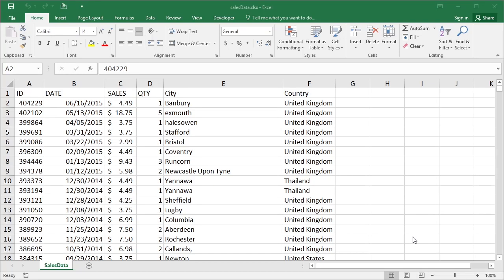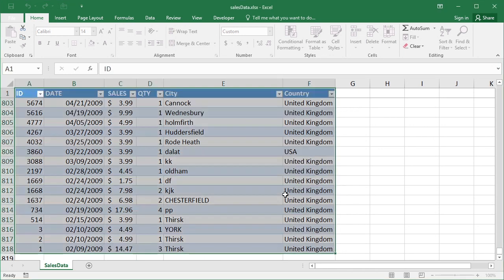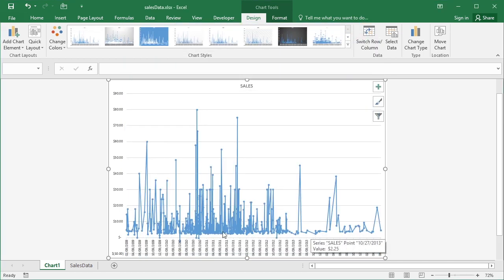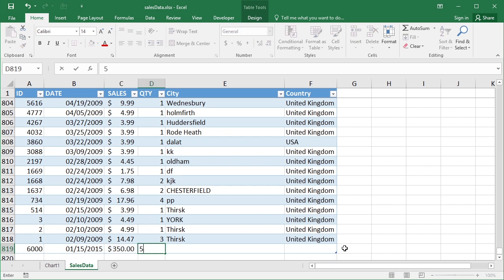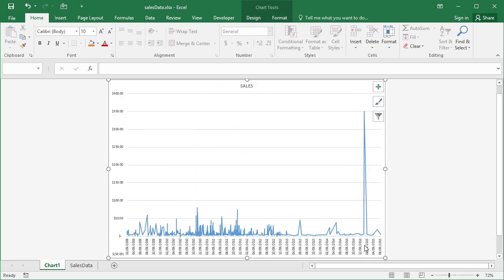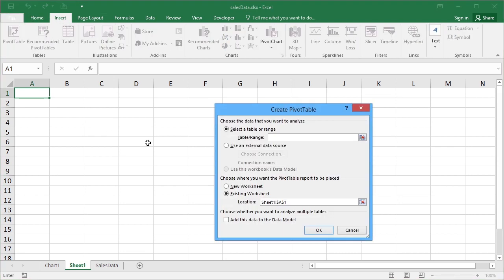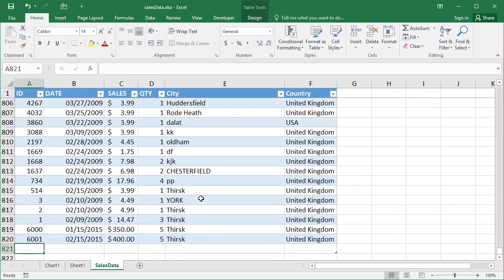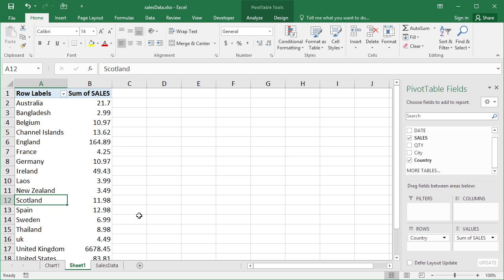How To Adding Charts And Pivot Tables Using Table Data.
Adding Charts And Pivot Tables Using Table Data..